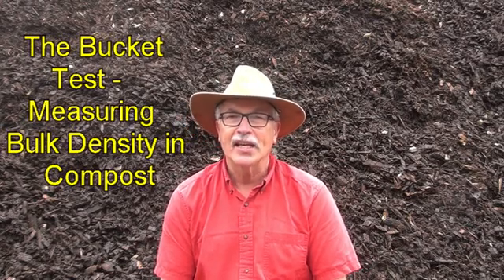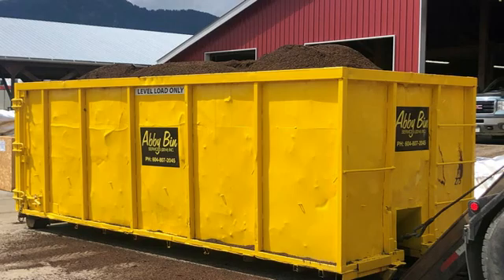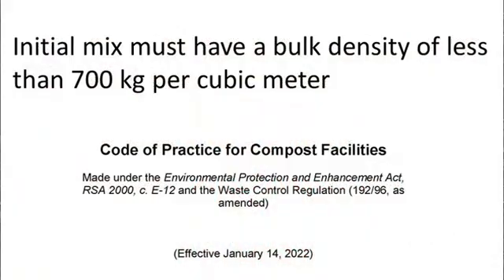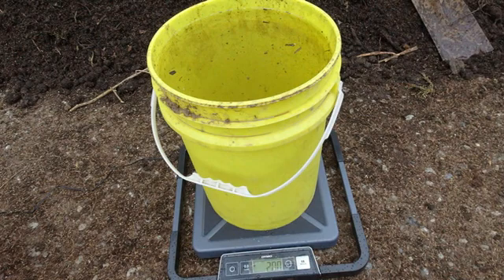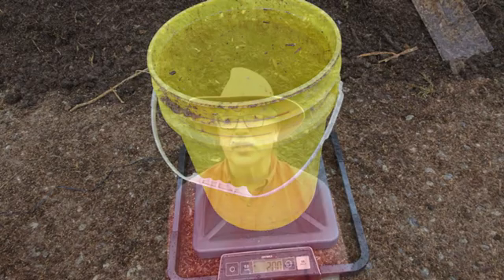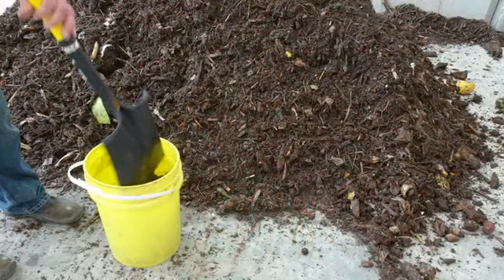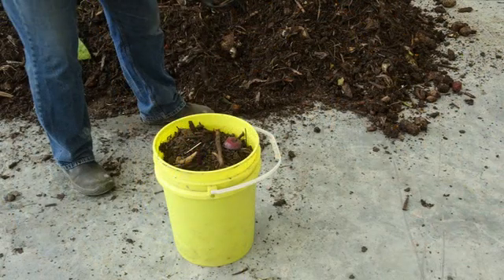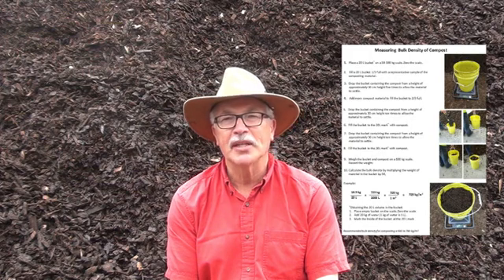The Bucket Test - Measuring Bulk Density of Compost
This movie describes how to measure bulk density of compost using the "bucket test" using a 20 L bucket, a scale and a shovel. Measuring bulk density is important to understand how many tonnes of compost may be contained in a windrow, a bunker or a truck. It also provides information on the ability of air to flow through the composting material.